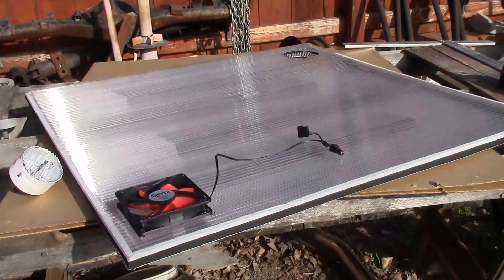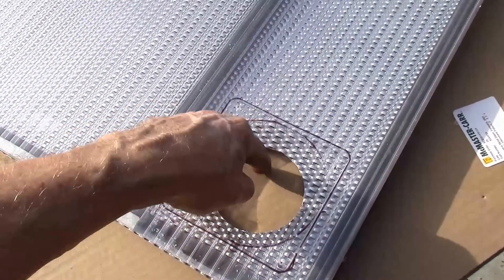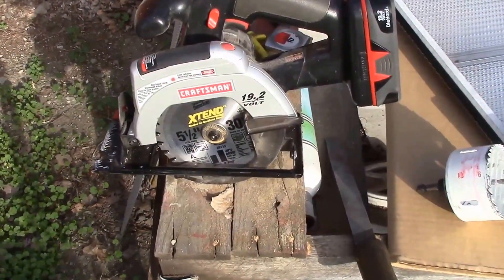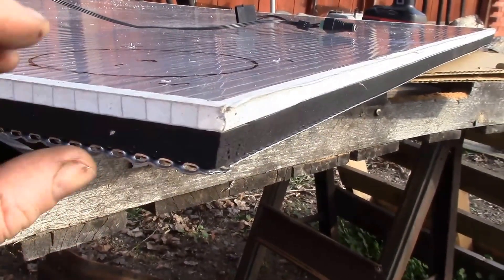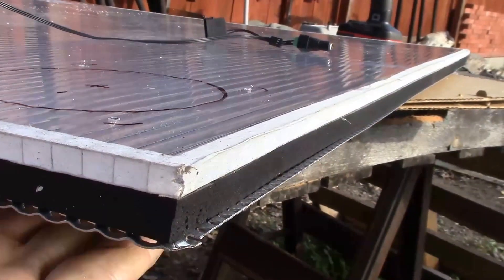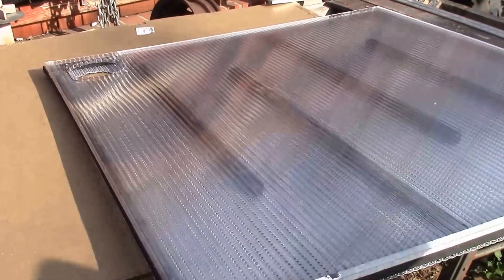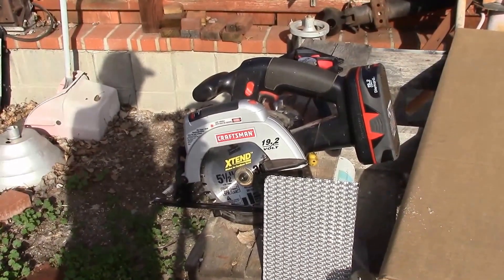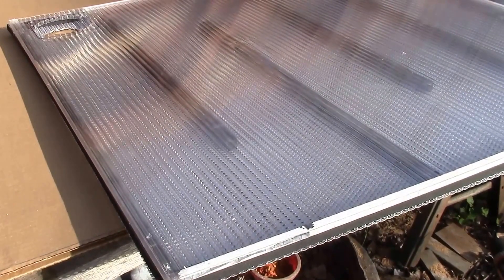In-Window Solar Heater Build, Part 3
Time to cut the metal grill and get some inlet and exhaust holes cut.

The metal heat collector is made out of a 20ga. aluminum sheet in an "interweave" perforated pattern.  The mesh has a decent 53% open area so should allow for good air flow.

It cost about $62 from McMaster-Carr.  Aside from the weather stripping, this was the only item I had to purchase for this project.  The rest of the materials were things I had laying around from other projects.

Since my windows are approx. 36" square, I only needed to trim 4" off one side of the metal mesh to fit, using a sheet metal cutting blade in my Craftsman cordless trim saw.  I rounded the corners and filed down the sharp edges.

I used a large hole saw to cut through the plastic and metal panels.  Then I enlarged the hole in the plastic to match the diameter of the fan.  The idea was to put some of the incoming air in front of the mesh and some behind it in order to get the air flowing around and through the aluminum for maximum heat transfer.

The mesh is spaced about 1/2" off the plastic panel with neoprene rubber tape.  The mesh will be painted black once I finish working on it.  All the power tools used in this project are cordless and use batteries charged by solar power, so this is a very green project.

Then I'll apply another layer of weather stripping behind the mesh in the next video: